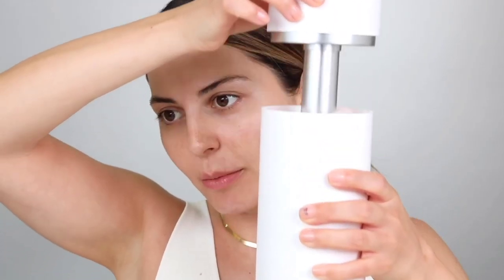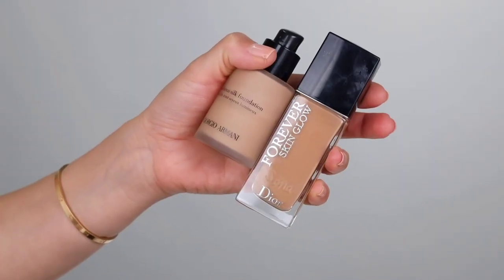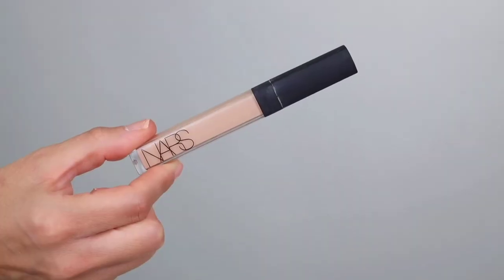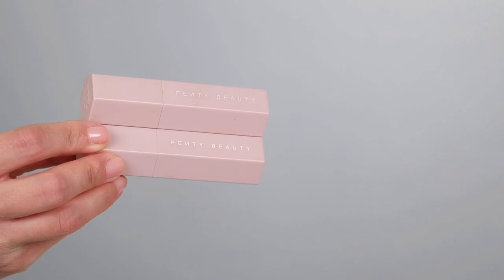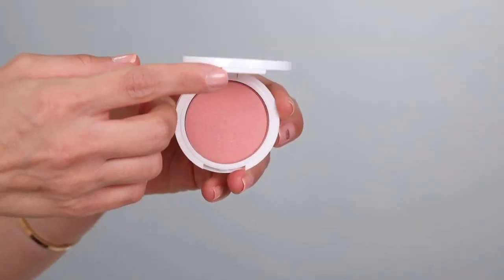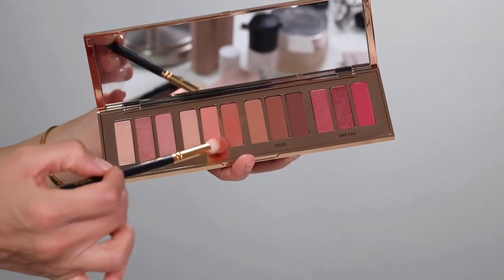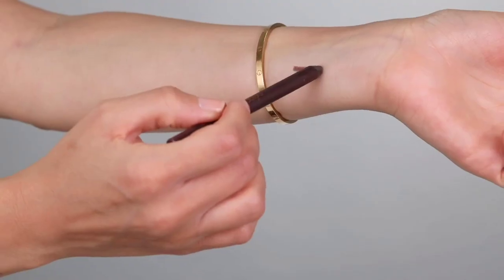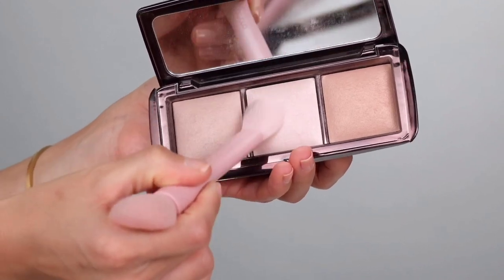Peach Summer Makeup Tutorial + New Launch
Hi loves, I’m so excited to introduce our latest launch the PowerBrush™️ A multitasking dual ended brush you can use for liquids, creams and powders. I also wanted to share a fresh summer makeup tutorial demonstrating how I like to use the brush so I hope you guys enjoy this tutorial and are excited about the brush.  :)

Product List:
Persona Cosmetics PowerBrush™️ Use Code POWERBRUSH for free US Shipping.

Brush Sanitizer
Fenty Beauty Bronzer + Highlighter
Dior Beauty Foundation
Armani Luminous Silk
Charlotte Tilbury Eyeshadow Palette
Makeup Forever Eyeshadow Stick
Georgio Armani Mascara
Artist Couture Le Freak Gloss
Hourglass Ambient Lighting Palette

I N S T A G R A M @sonagasparian

Thanks again for watching and I really hope you guys enjoyed this video. PS!